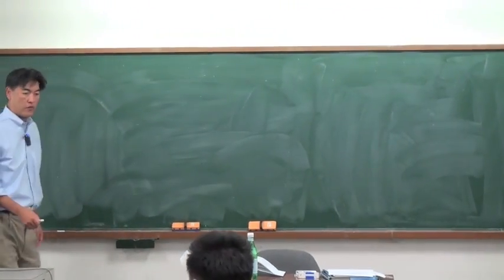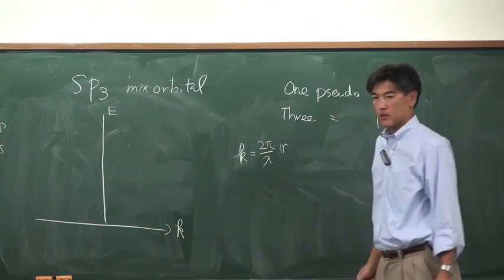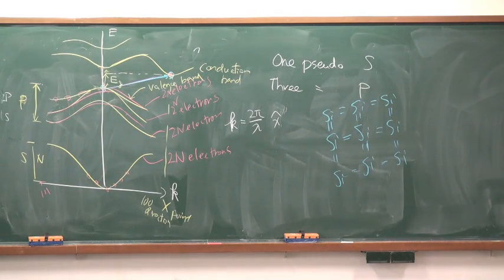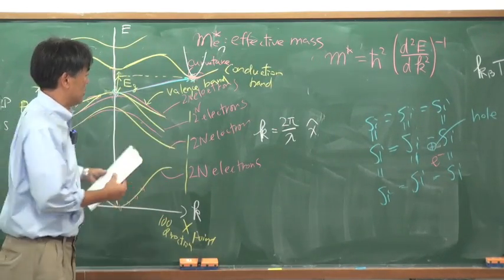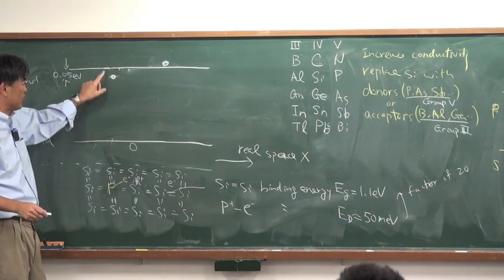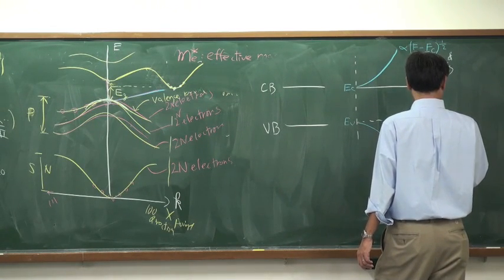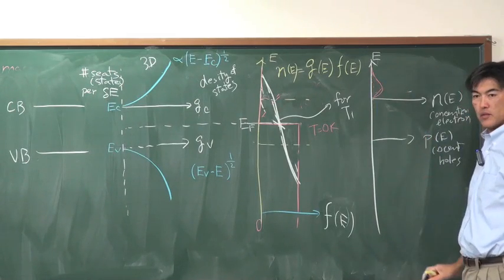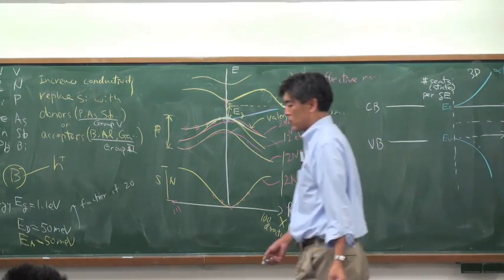semiconductor device fundamentals #1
Textbook:Semiconductor Device Fundamentals by Robert F. Pierret
Instructor:Professor Kohei M. Itoh
Keio University English-based Program (International Graduate Program) IGP